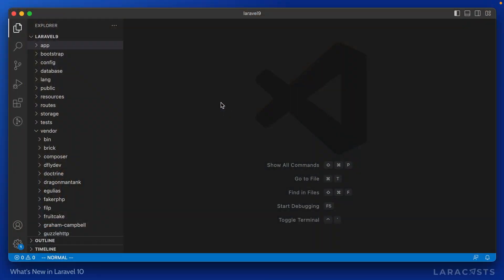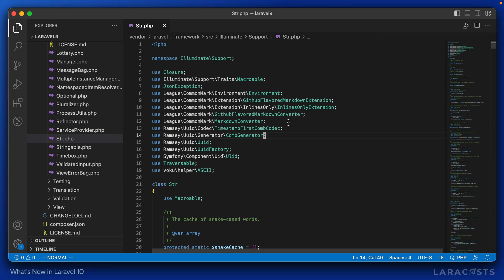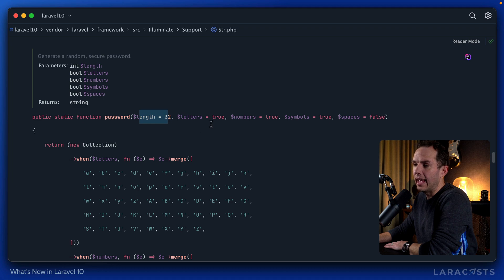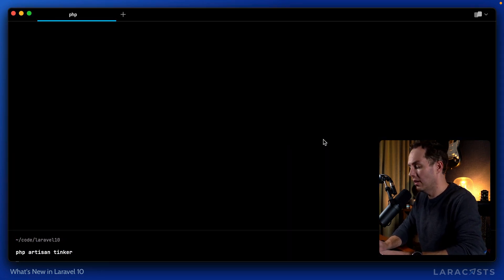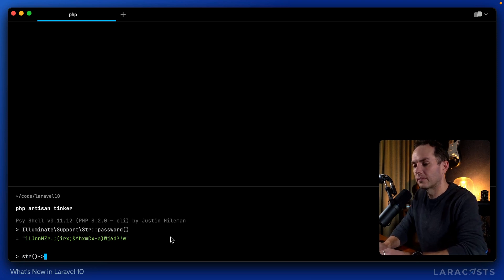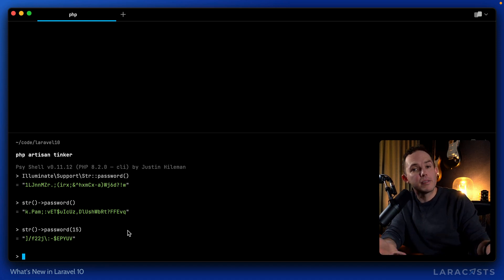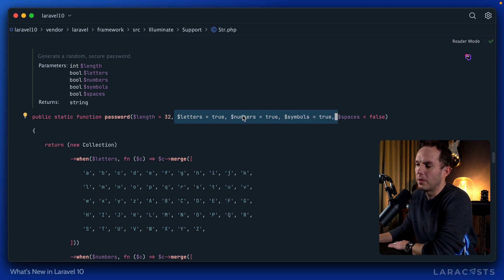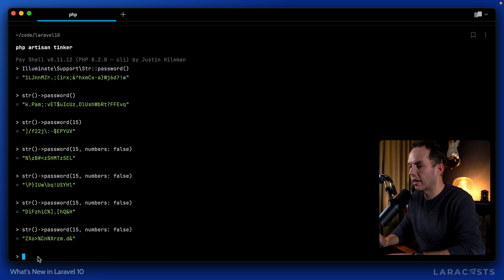What's New in Laravel 10 - Generate Secure Passwords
In Laravel 10, you'll find a new password method on the Str class. This method - which can be adjusted to your preferred criteria - will generate a secure password for you.